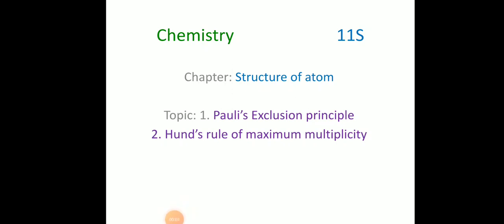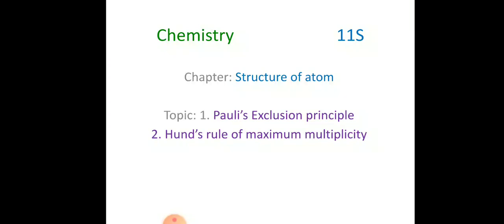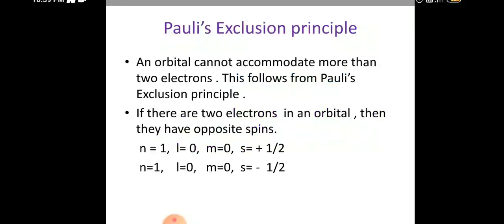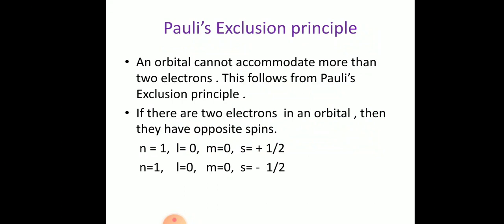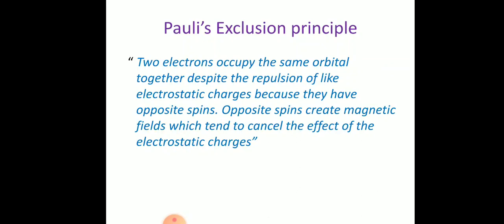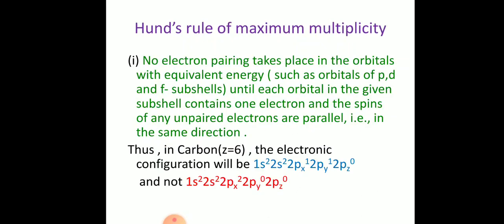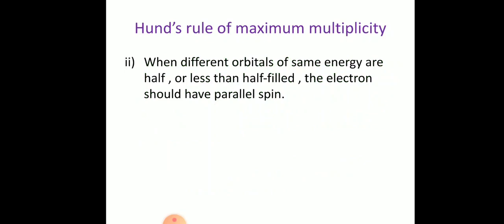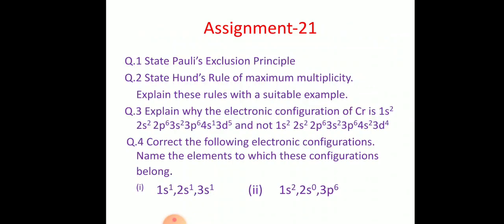Pauli's Exclusion principle and Hund's rule